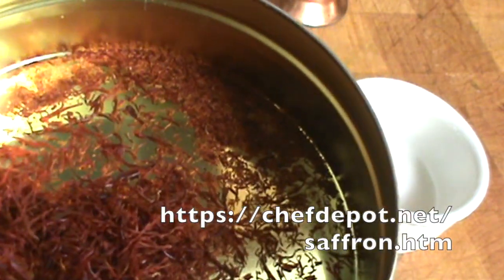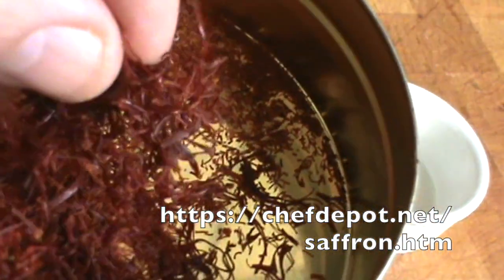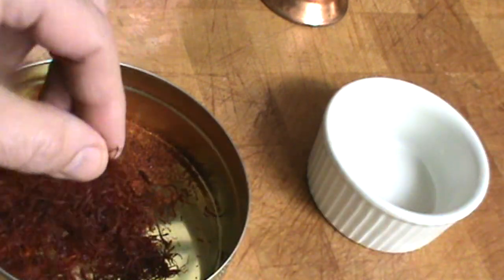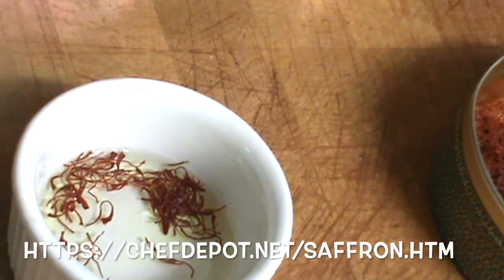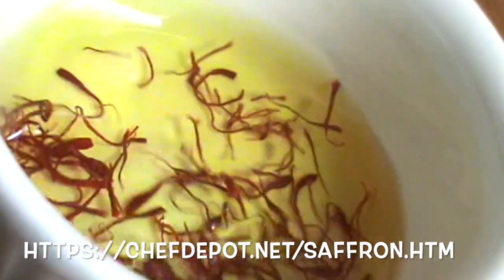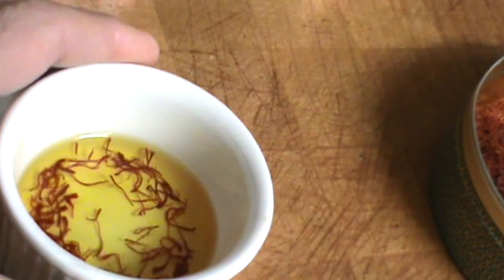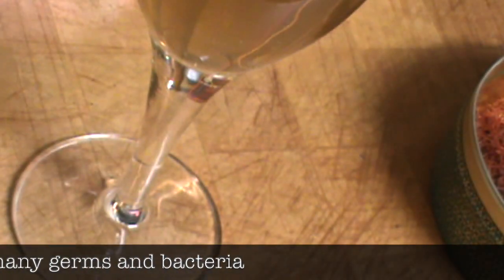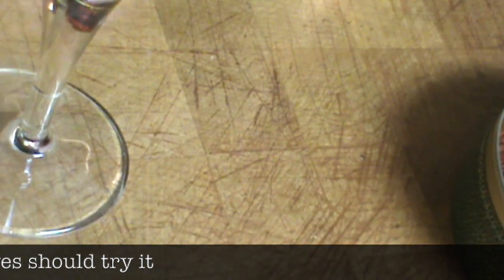HOW TO IMPROVE YOUR BODY IN FEW MINUTES - YouTube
Pure saffron FREE healthy saffron recipes. Bookmark the website for Cooks tools and USA made cutting boards